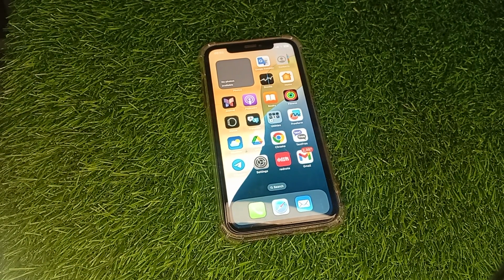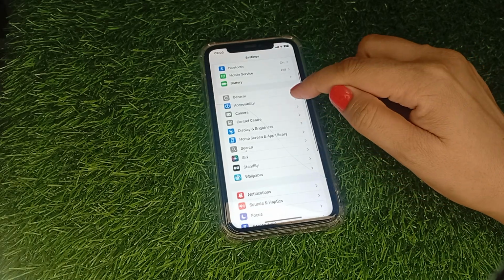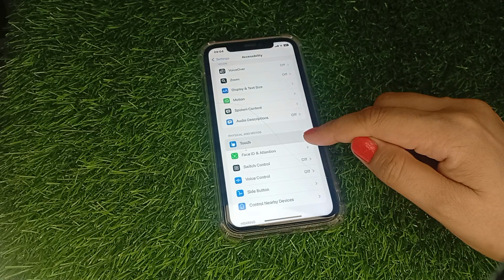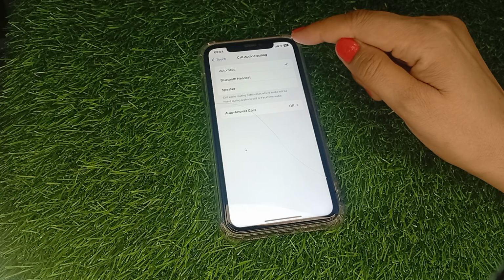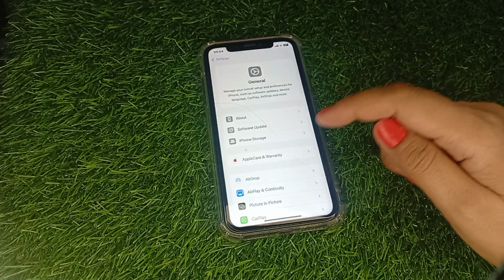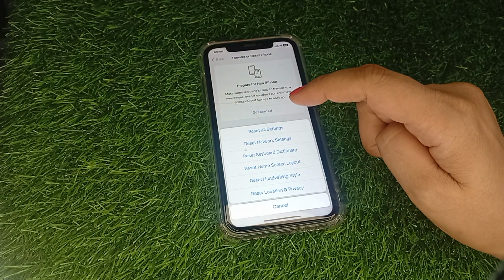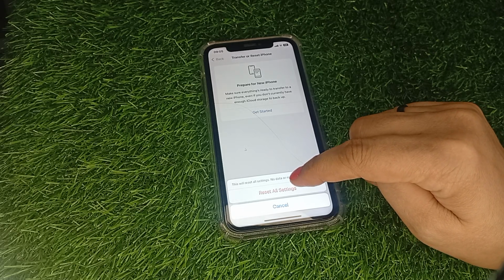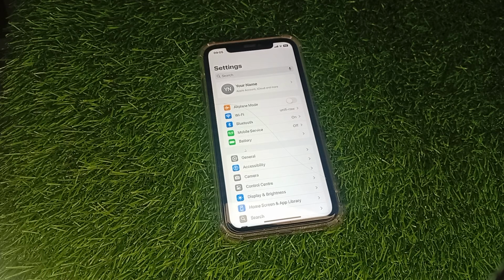How to fix iPhone speaker too low sound // low sound problem on iPhone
How to fix iPhone speaker too low sound
speaker volume low on iphone
iphone speaker setting
speaker low volume problem
Why does my iPhone speaker sound
iphone speaker low sound fix
 iphone sound problem,
how to fix iphone speaker too low
iphone audio fix,
iphone speaker issue,
iphone sound too low during call
iphone volume low fix
iphone speaker not working
 iphone speaker sound too quiet
 iphone sound fix tutorial
 iphone speaker volume too low
 how to fix iphone sound issue
fix low sound iphone
 iphone sound problem solution
 iphone speaker troubleshooting
iphone sound settings fix
why is my iphone speaker so quiet
iphone speaker repair
iphone call sound low fix
 iphone speaker clean fix
iphone sound problem solved
 iphone audio no